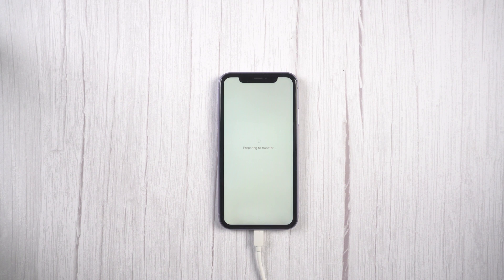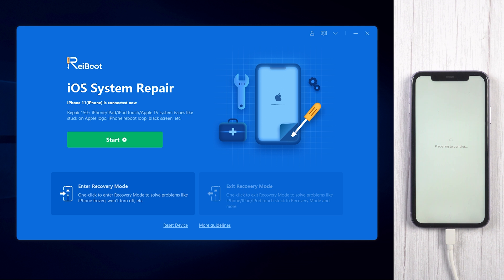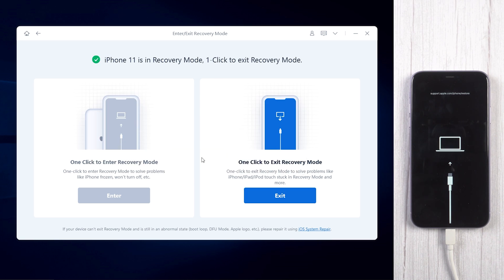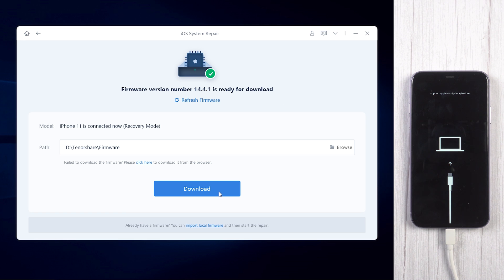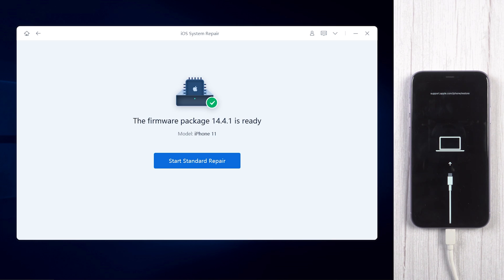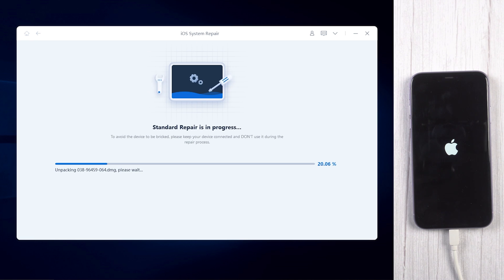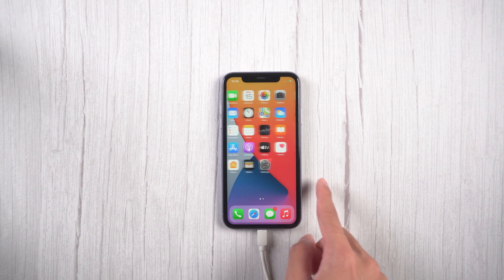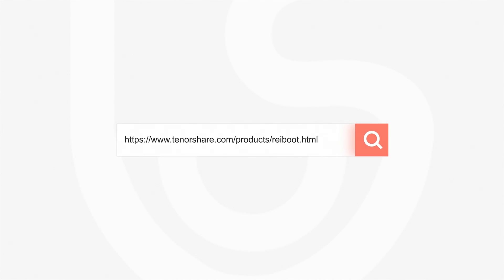Fix iPhone Stuck on Preparing to Transfer | 2021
When you buy a new iphone or update your iphone. You want to trasnfer data from old device. Some people may get stuck on preparing to transfer page while transfer data. Today we will tell you how to fix it easily.

Timestamp
00:00 Intro & preview
00:18 Fix using Tenorshare ReiBoot